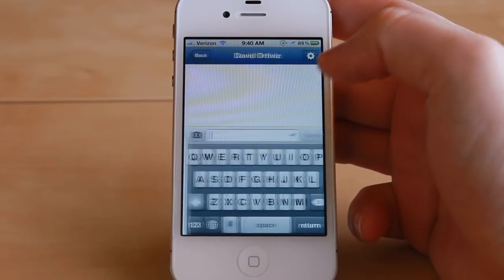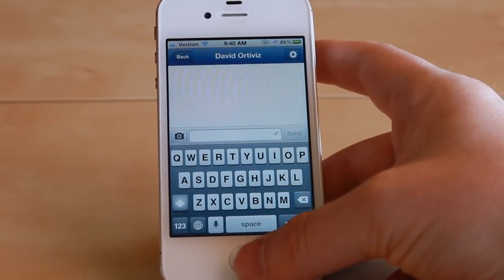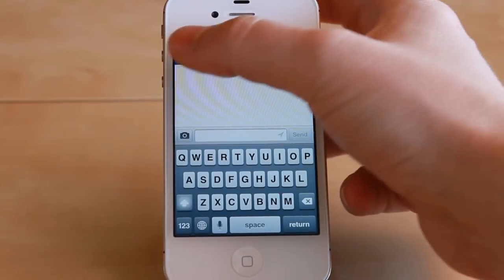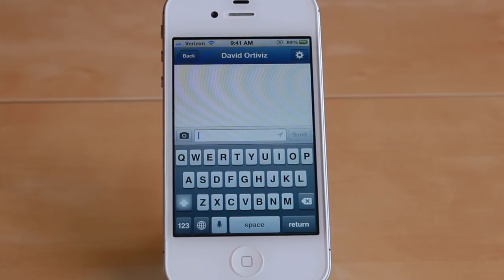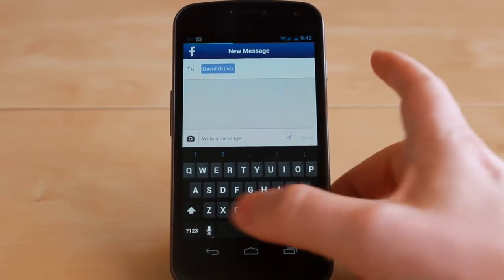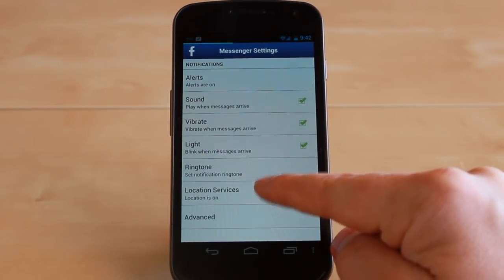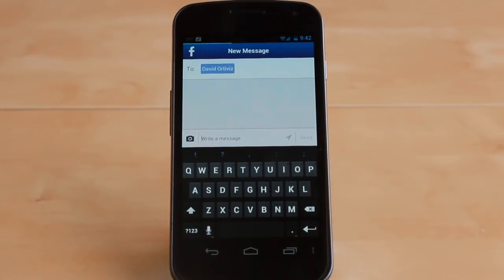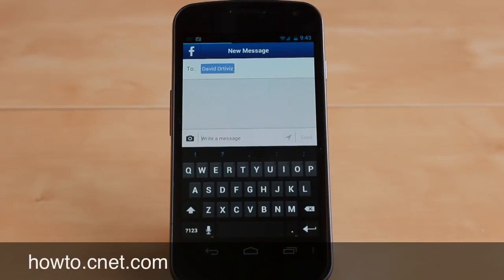How to prevent Facebook Messenger from sharing your location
Facebook Messenger sends your current location to message recipients by default. Here's how to turn it off.